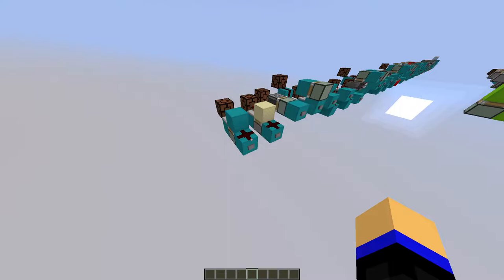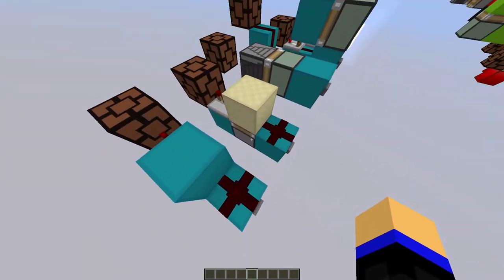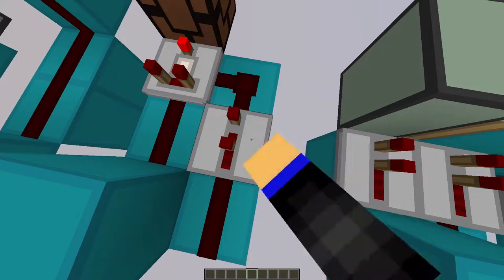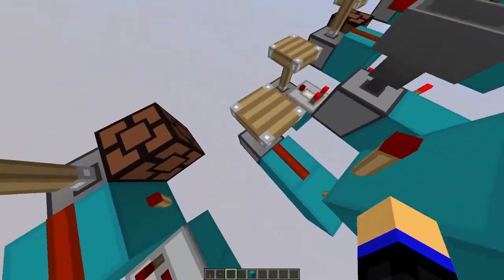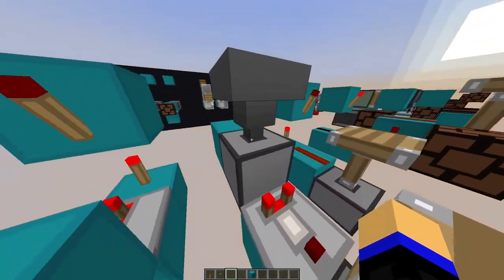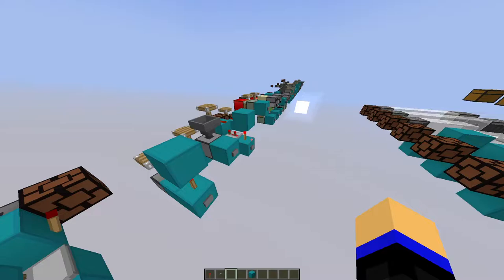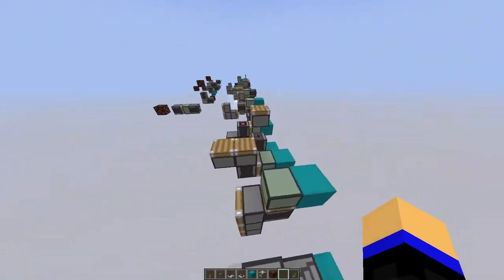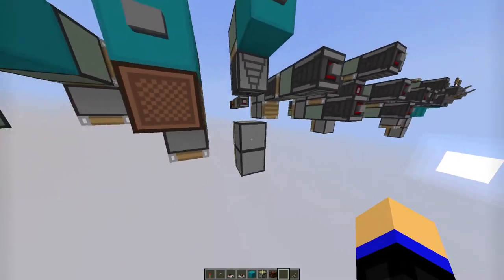Compact Redstone: 1-6 Basic circuits: Pulse/Signal conversion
Welcome to the video course on 1-6 Basic circuits: Pulse/Signal conversion. In this video, I will talk about monostable circuits and toggles.

For simplicity, the effect of input bug is to be ignored in all introductory courses.

World download and the word file of the contents included in this video:

Uses peterjiangTW's ocd+ texture pack.

Uses the G4mespeed mod by G4me4u.

0:00 Introduction
0:37 1 Rising edge monostable circuits
5:08 2 Falling edge monostable circuits
9:58 3 Dual edge monostable circuits
11:09 4 Inverted rising/falling/dual edge monostable circuits
15:54 5 Toggles
25:21 6 Observers in monostable circuits
34:00 7 Exercises and useful resources